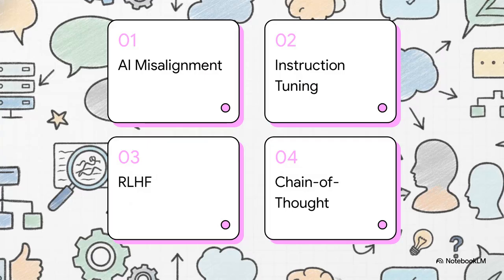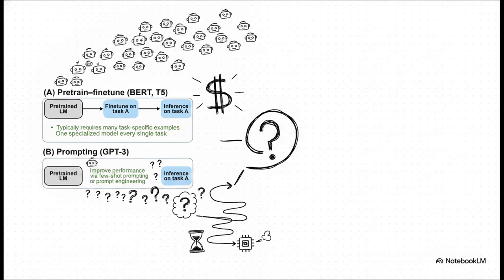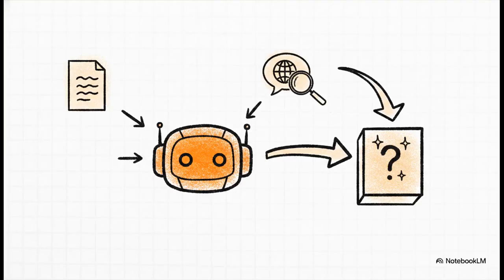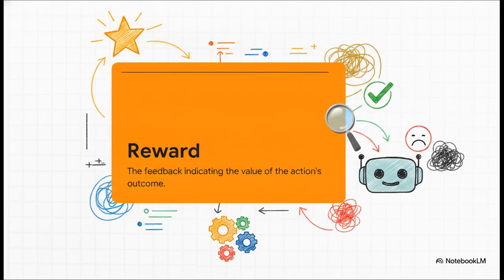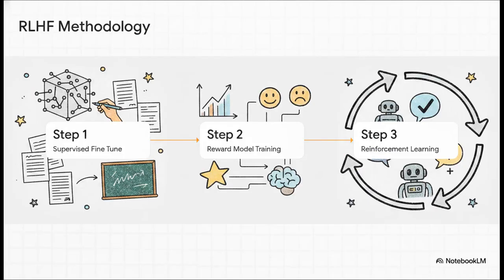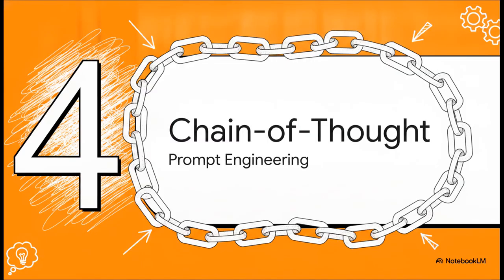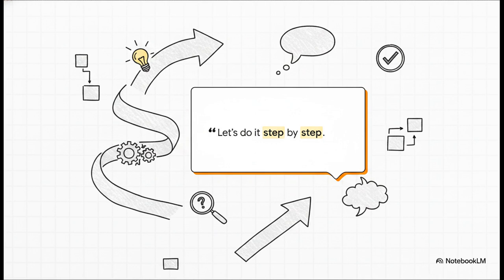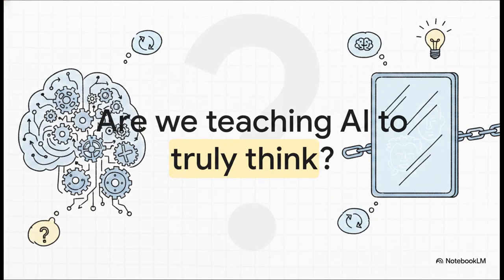Taming the AI Beast | Advance Large Language Model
L7- Advance Large Language Model